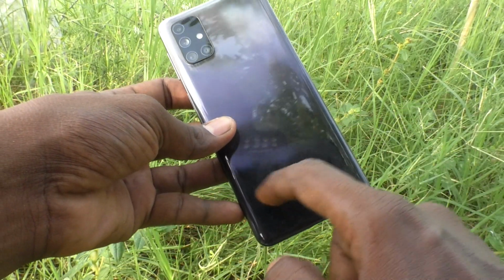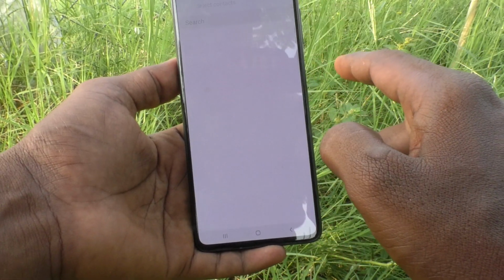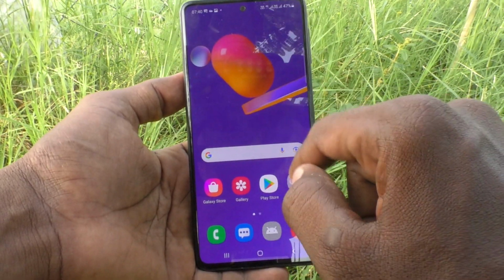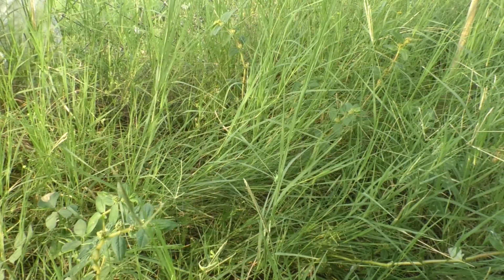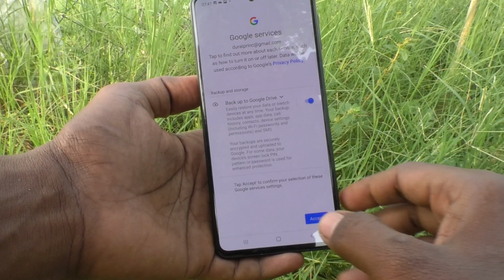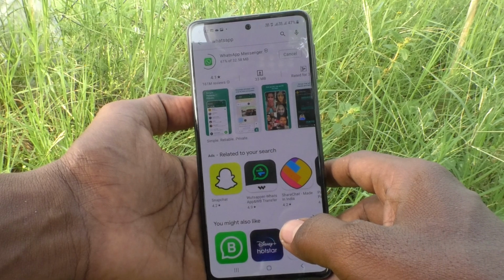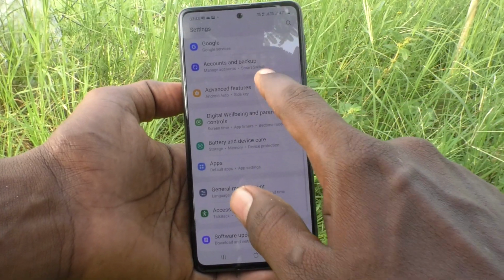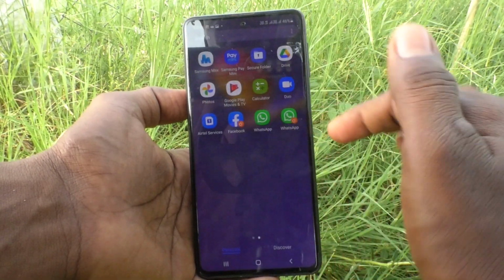How to set dual apps in Samsung Galaxy M31s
Samsung Galaxy M31s dual apps settings: Learn here how to set dual apps in Samsung Galaxy M31s smartphone. You can create two apps for Facebook, Whatsapp, Instagram, Telegram, etc. You don't need to sign out of one account of you use other account on the same phone. Just use duplicate app and sign in to two different accounts without signing out of each one. One of my friend, Lalitha was struggling on setting up dual apps in her phone M31s and asked me Samsung Galaxy M31s me dual apps set kaise kare. Though she asked me in Hindi, I could able to understand it as I know Hindi. She asked me, is there any video demo for how to set dual apps in Samsung Galaxy M31s smartphone. I could then able to realize how the video demo worth not only for her, also people like Lalitha. Then I decided to make a video on how to set dual apps in Samsung Galaxy M31s smartphone and upload here in 5-Minutes Tech. After uploading the video of how to set dual apps in Samsung Galaxy M31s smartphone, I sent her a link to this video through her Whatsapp. She was then happy and now she is able to set dual apps on here own in her mobile called Samsung Galaxy M31s.